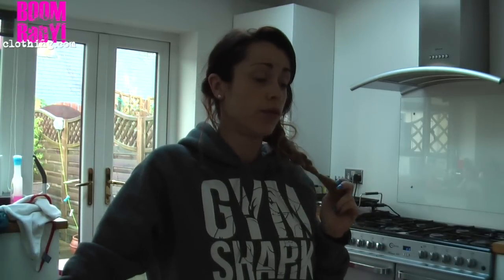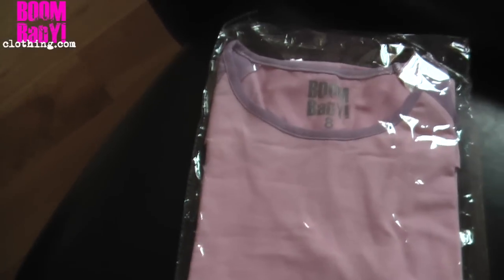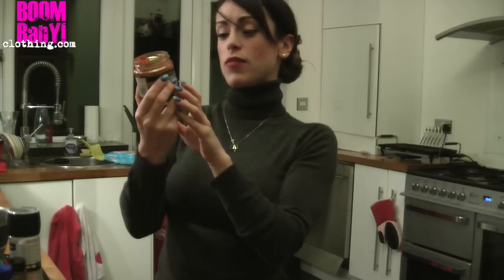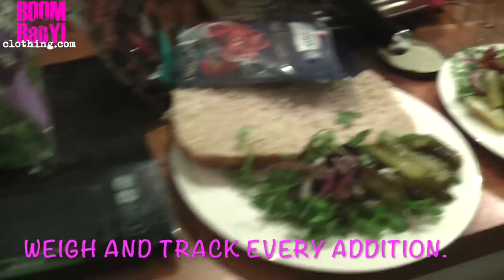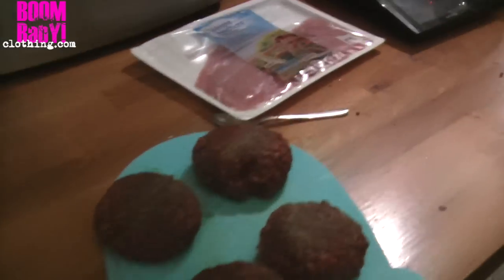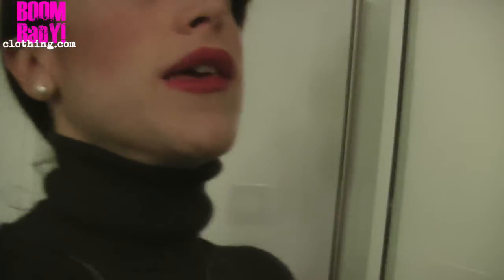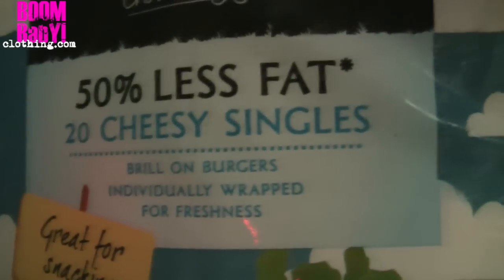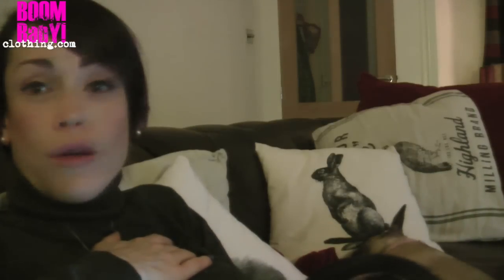FIT GIRL DIARY: LEAN BURGER RECIPE | IIFYM EVIL GENIUS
then Code "LAINEY" | "LEXUS" for .com Site
►BOOMBabY! APPAREL & use Code "LAINEY10"
►Protein pouch use CODE BOOMBABY

- Workouts
- Training
- Diet
- Nutrition
- Gaining Muscle
- Shredding

BOOMBABY!!